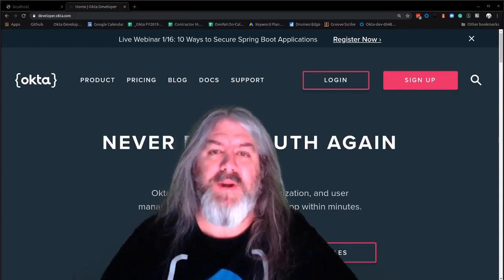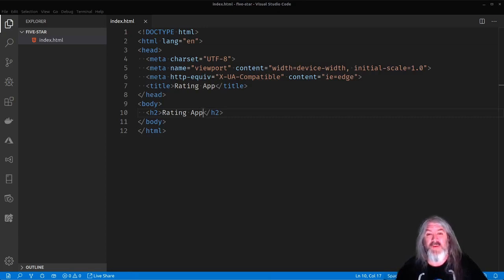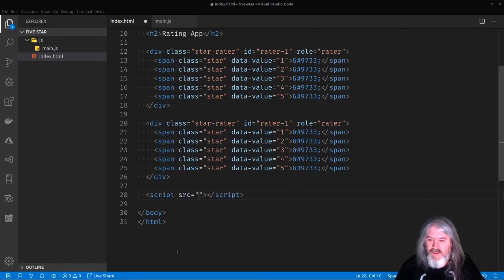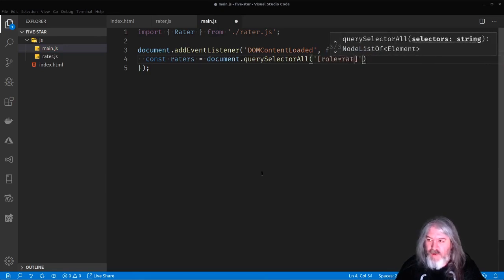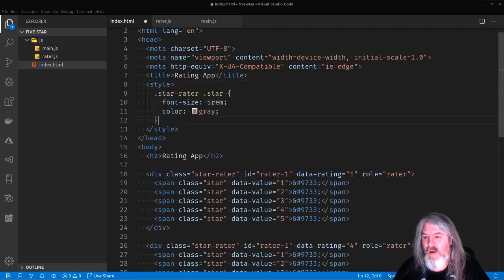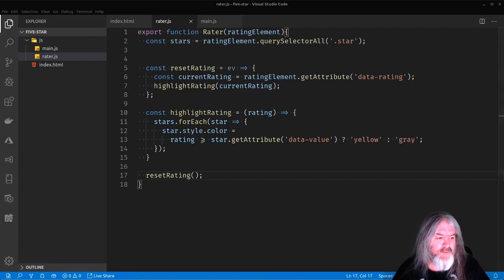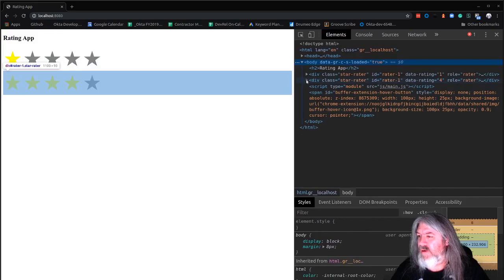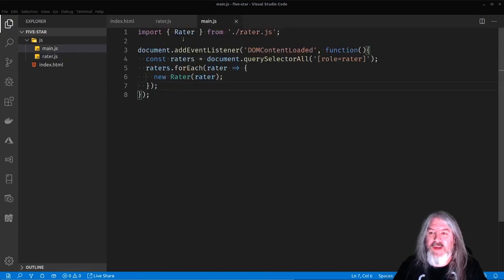Build Components in JavaScript without a Framework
Learn how to build components in JavaScript without a Framework. Learn how to build a component with plain-old, vanilla, JavaScript!
15 Vanilla JavaScript Projects for Beginners

Most JavaScript developers have a favorite framework. But what if you just want a simple component on a regular HTML website? Bringing in a whole framework is totally unnecessary. In this screencast, I'll show you how to build a component with plain-old, vanilla, JavaScript!